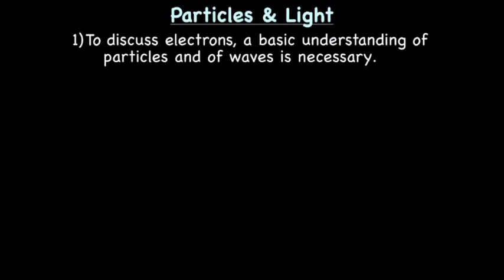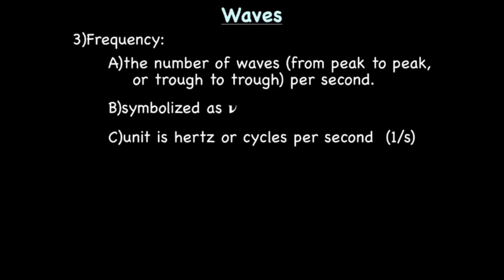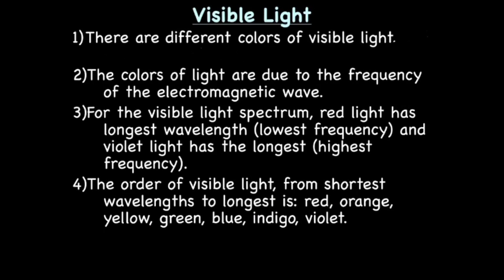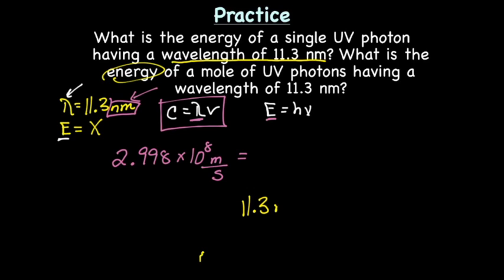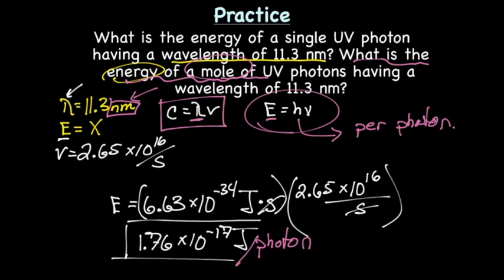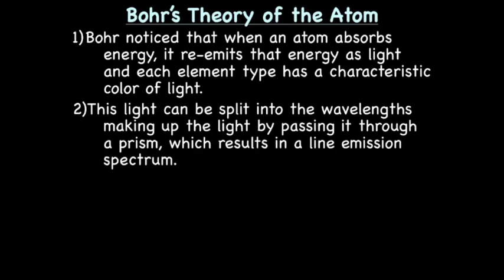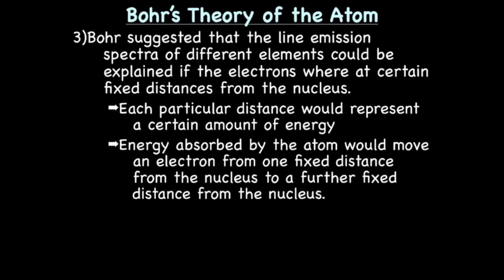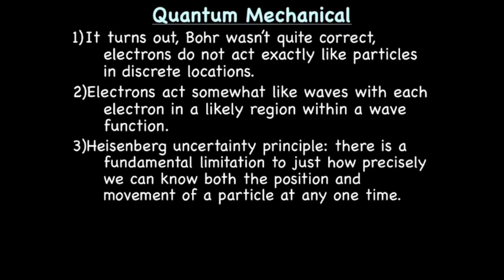Electrons Particels & Waves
AP Chemistry
In this lecture we discuss the particle and wave nature of electrons.